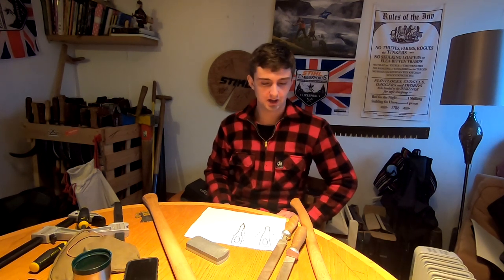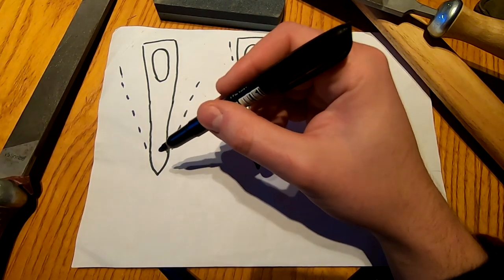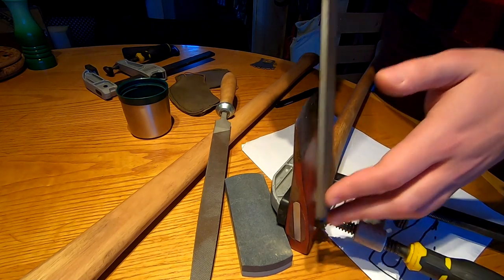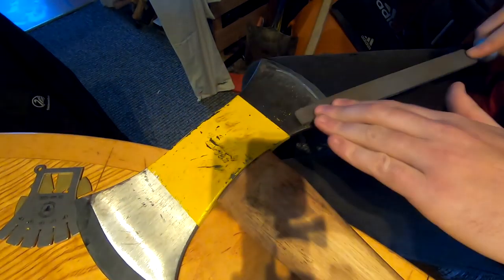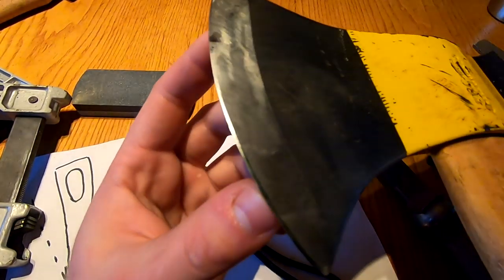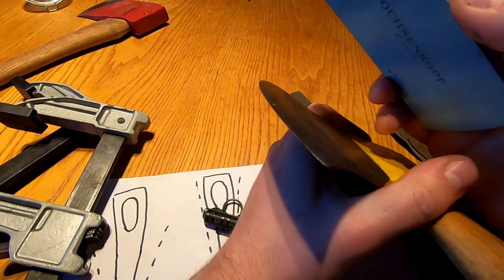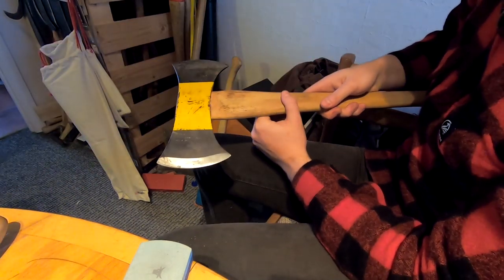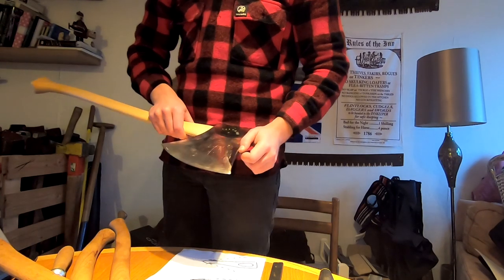How to Sharpen an Axe for Efficient Chopping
Geometry Cuts! Edge sharpness is of secondary importance and once an apex is achieved at the filing stage, higher grits equal diminishing returns. Its worth noting when cutting wood sometimes a toothier edge sharpened with a course stone can actually sometimes cut better than a higher grit smooth edge.

This is how I sharpen my axes and I think the results speak for themselves. I have no significant damage cutting beech, fir and sycamore/maple and generally take no care for knots. I do not baby my axes yet have had great success with sub 20 degree bevels on axes that are considered 'budget' such as council tool and hultafors/ hults bruk agdor. Any minor rolls or chips have been fixable by one or two passes with a file, hardly a catastrophic failure that some sources would claim.